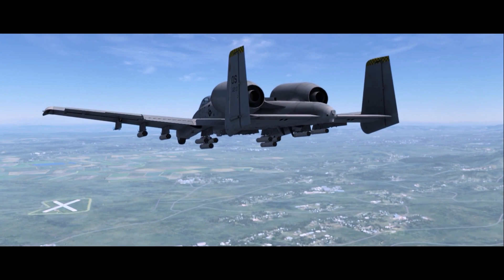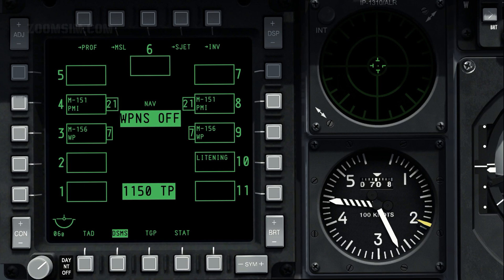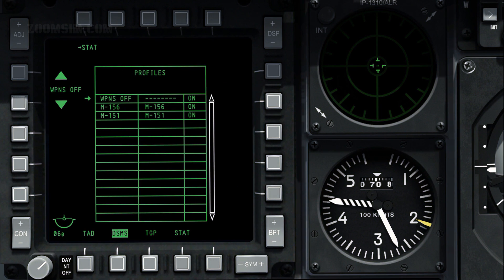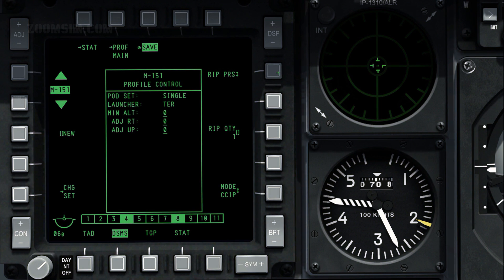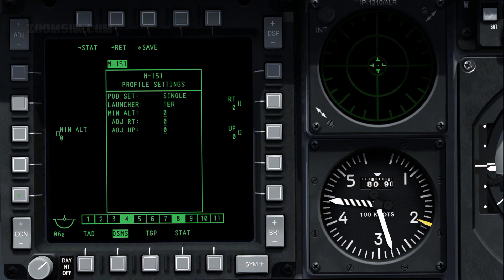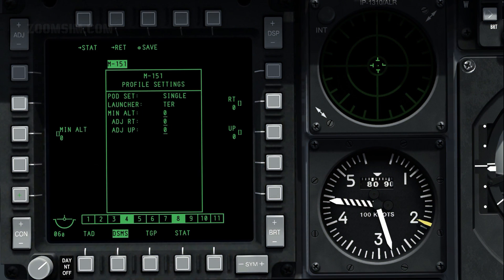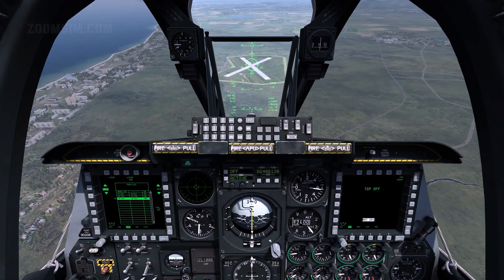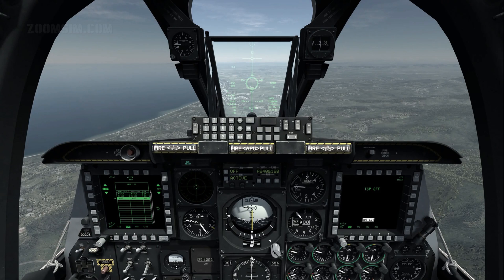DCS A-10C Tutorial 7 : Hydra 70 Rockets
In this video we look at the Hydra 70 unguided rockets. The weapons are set up and demonstrated in CCIP and CCRP delivery modes.